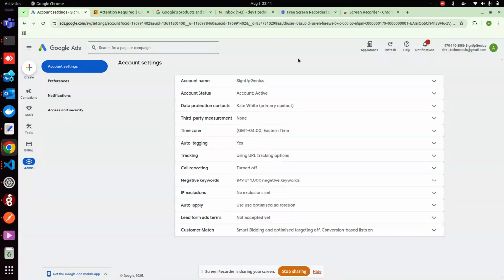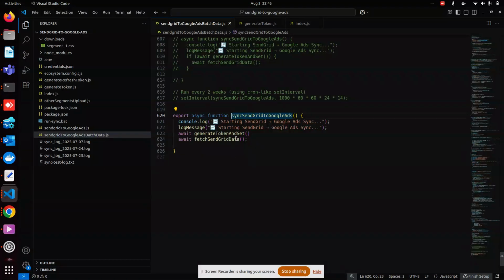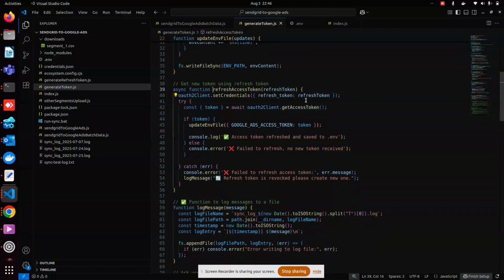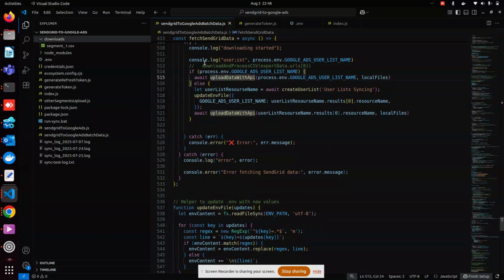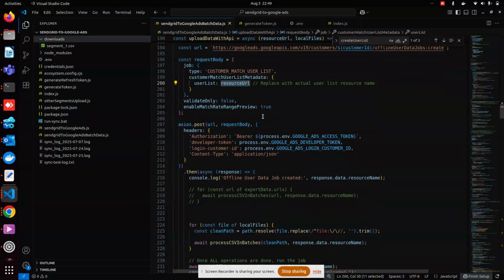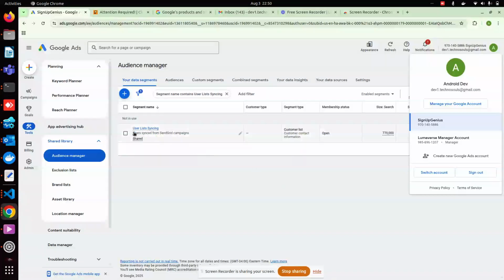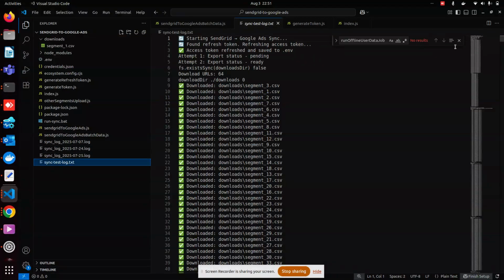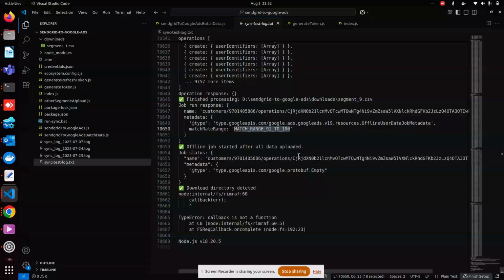Process of sendgrid to google ads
We need to upgrade our account from test so i created this video